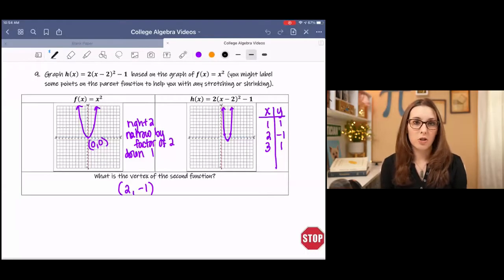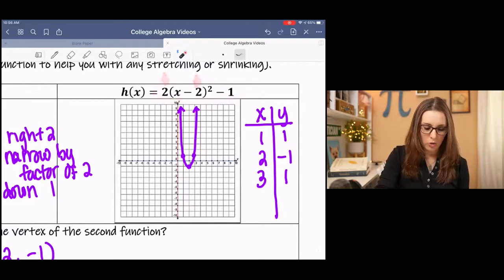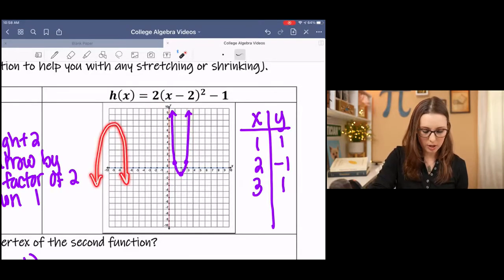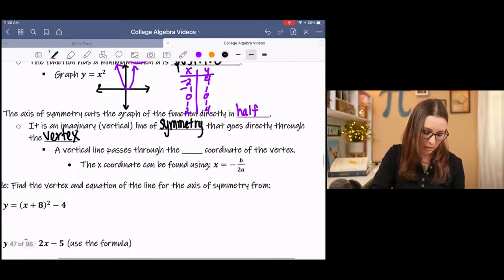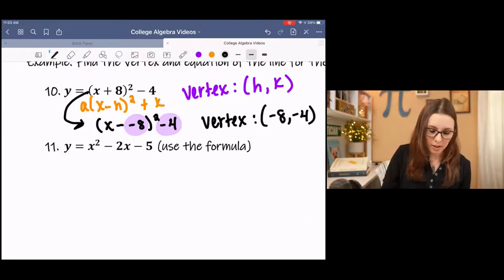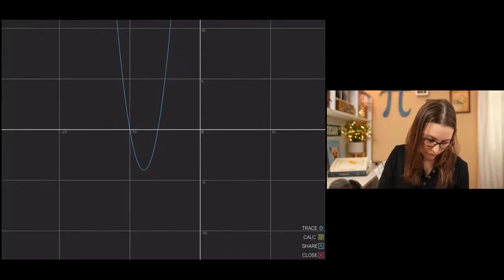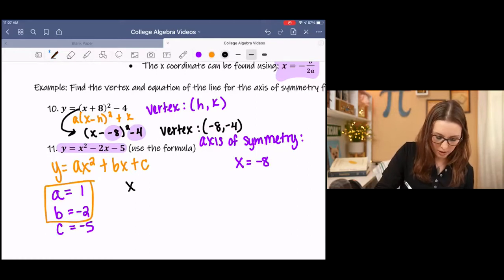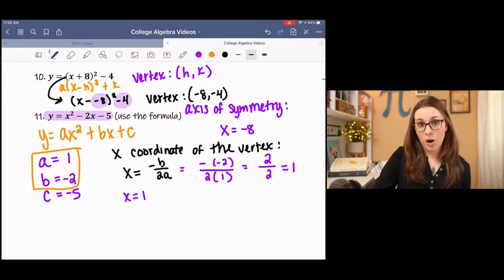Finding the Vertex of a Parabola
Learn how to find the vertex and axis of symmetry of a quadratic in vertex form and standard from.
Use the vertex formula to find the vertex and axis of symmetry.